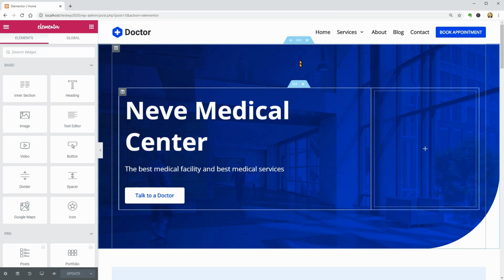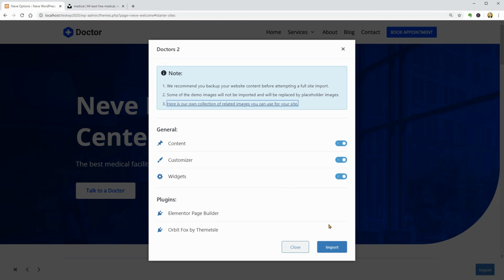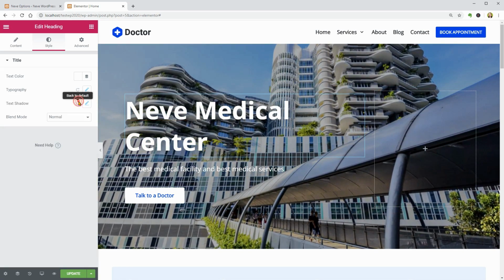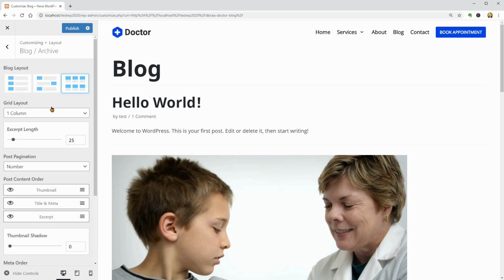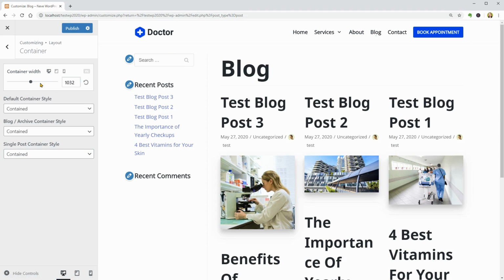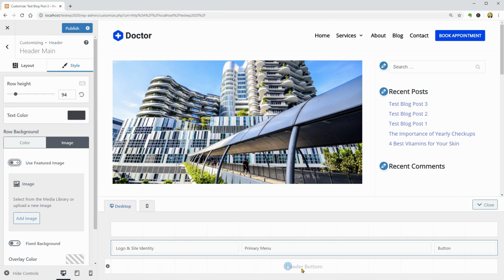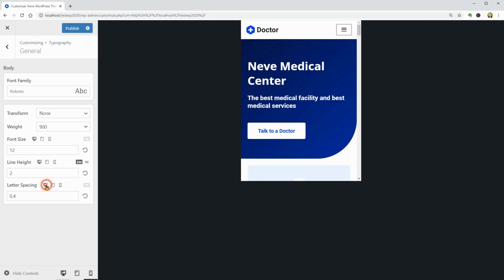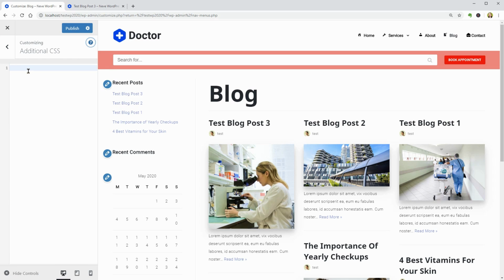Neve WordPress Theme Demo and Tutorial (FREE WordPress Website 2020)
🔄 Note: The Neve theme has been boosted with many new updates and features.

In this video tutorial, I will show you everything you need to know about our Neve WordPress theme, and how to use the latest version step by step.

First, I will install the theme and show you how to import a ready-made website from our Starter Sites library.

After that, I will edit some pages with Elementor to show you how easy it is to make Neve look as you want.

The final step would be to Customize things like the Layout of my website, add new things to my header and footer, and slightly adjust the style to match the overall design.

Table of contents:

Step 1: Install the Neve WordPress theme 1:02
Step 2: Import a demo from our Sites Library 1:42
             Start over 4:50
Step 3: Edit the demo content of Neve with Elementor 5:34
Step 4: Customize Neve

By the end of this video, you will understand what is the difference between Neve Pro and the free version which you can easily install on your dashboard by searching Neve over here.